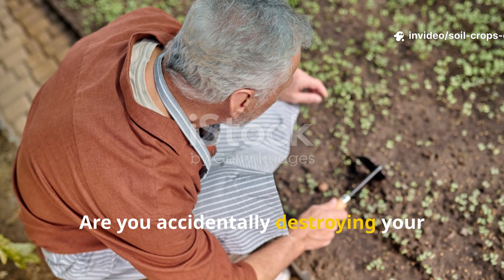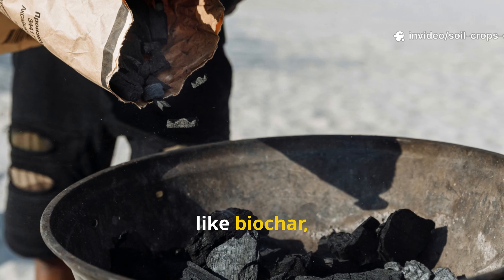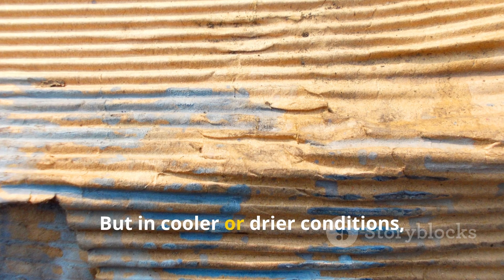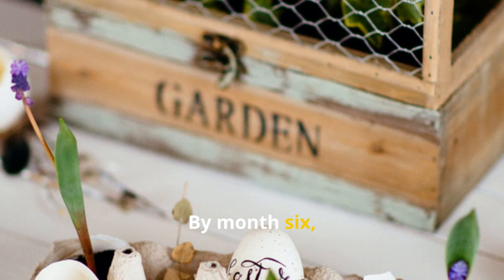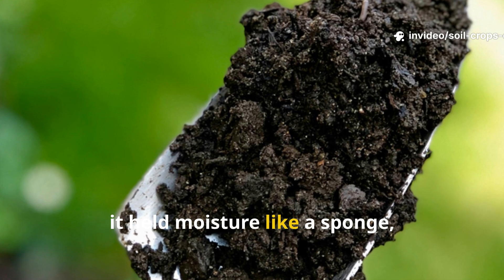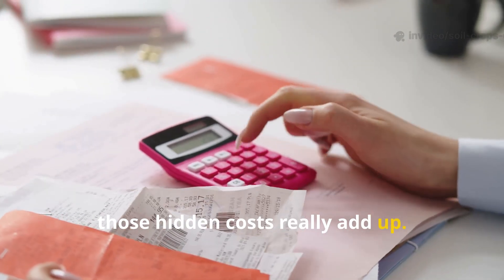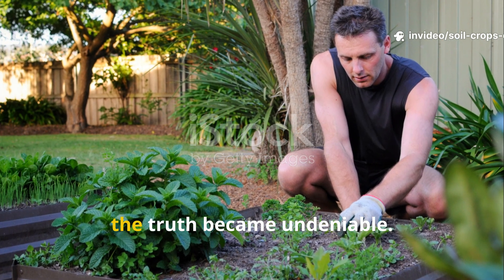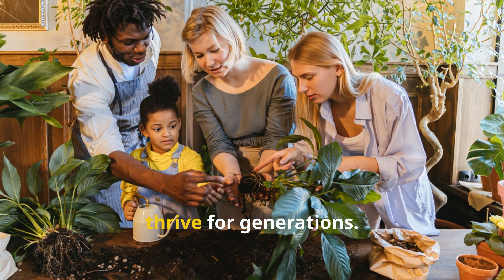I Tried Biochar and Cardboard for 6 Months… And Learned This Shocking Truth About Soil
In this Soil & Crops Central exclusive experiment, you’ll discover the shocking truth about which amendment truly builds soil health and which one you should avoid.

Here’s what you’ll learn in this video:

Why not all carbon is created equal when it comes to soil amendments

The hidden dangers of using cardboard in your garden beds

The science behind biochar’s porous structure and how it boosts microbes, nutrients, and water retention

My exact formula for charging biochar (1 lb biochar + 1 gallon water + 1 cup compost)

The long-term economics of cardboard vs biochar and which one saves your garden in the end

Whether you’re a no-till gardener, homesteader, or backyard grower, this video will give you real, actionable steps to build fertile, thriving soil that lasts for generations.

Don’t waste another season making the wrong choice for your soil. Watch now and transform your garden forever!